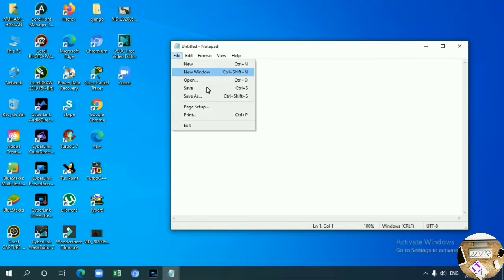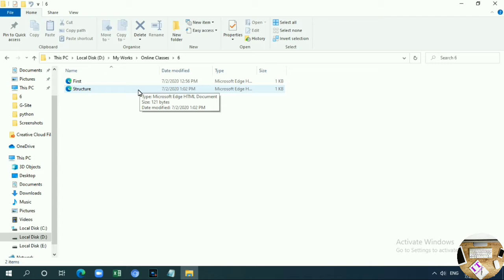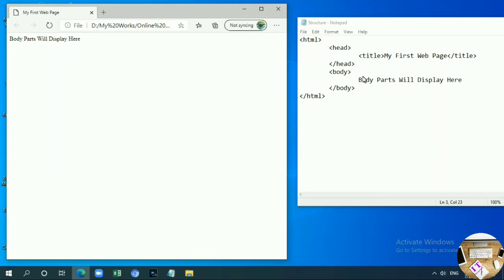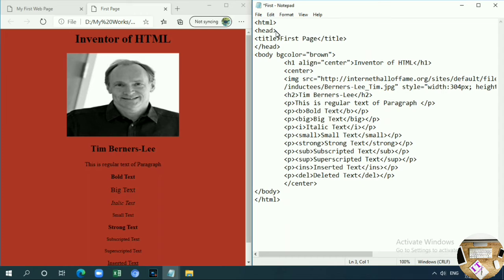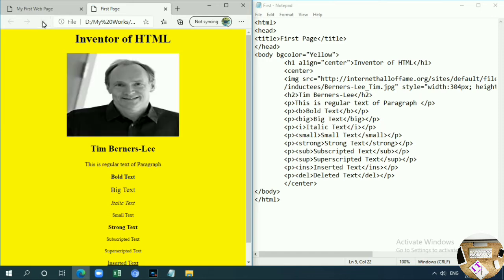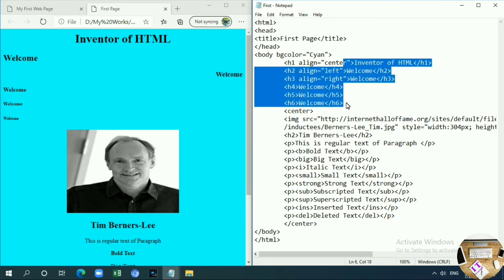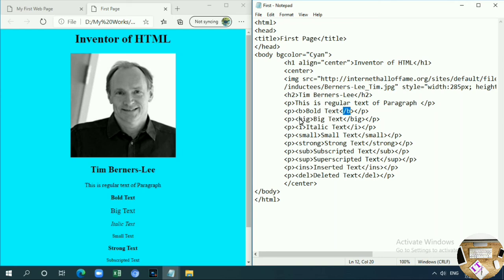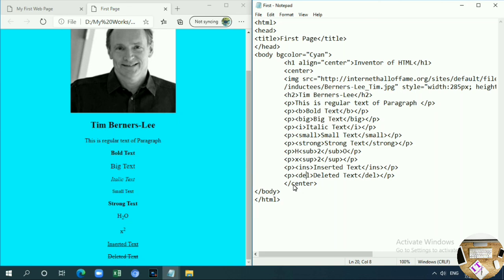HTML program tutorial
Basic Formatting Tags